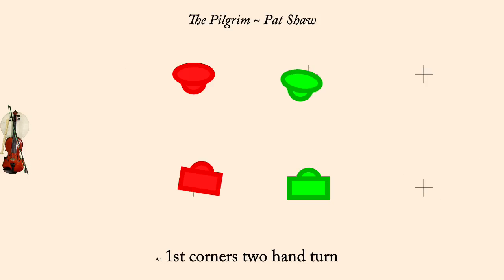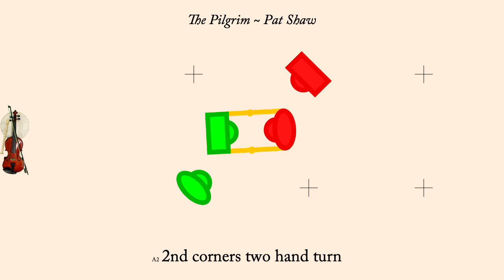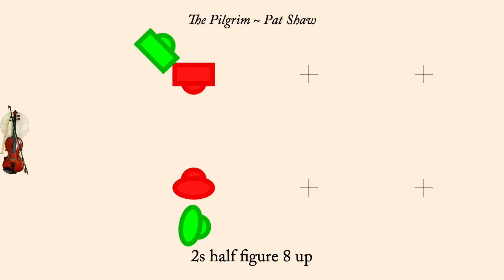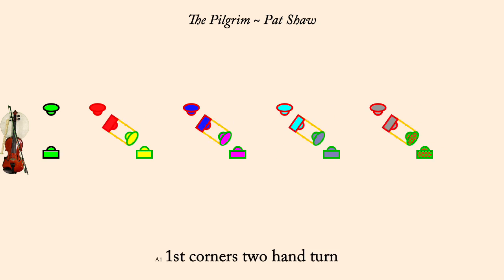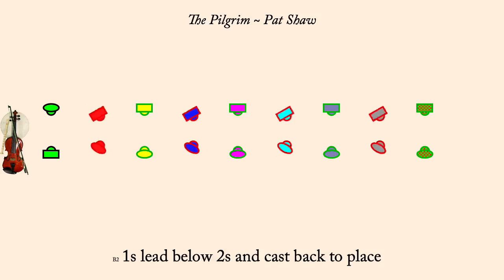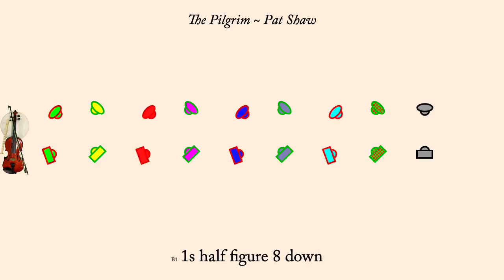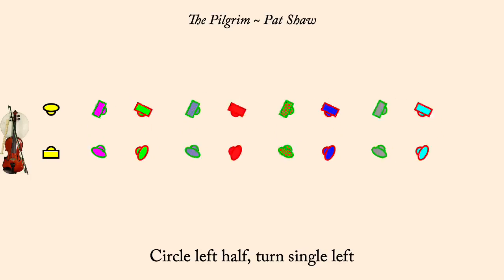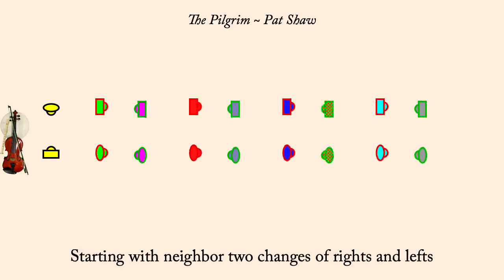The Pilgrim ~ Pat Shaw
The Pilgrim is an English Country Dance first published in Playford of 1701. It was interpreted by Pat Shaw. It is a proper duple minor longways dance.